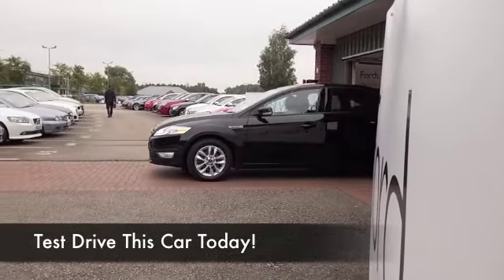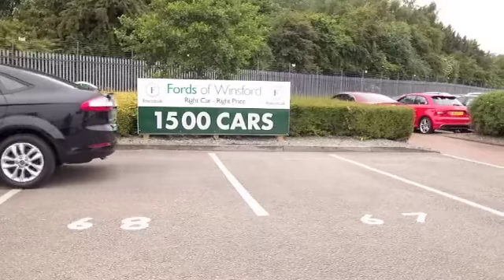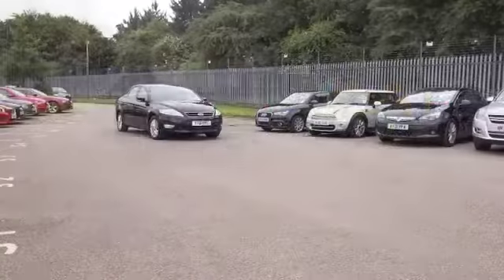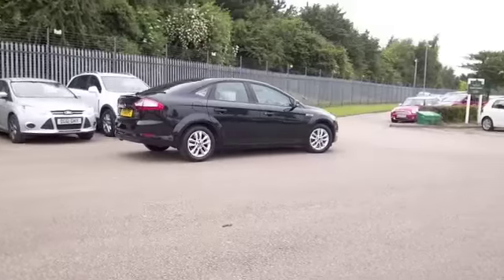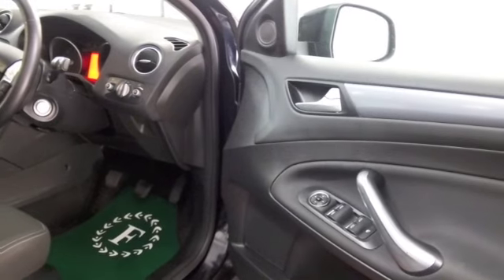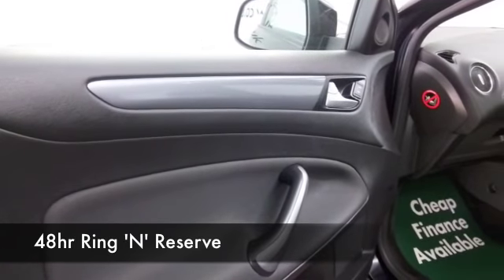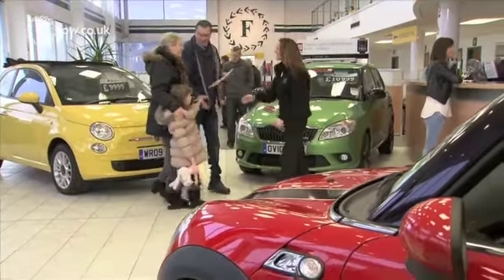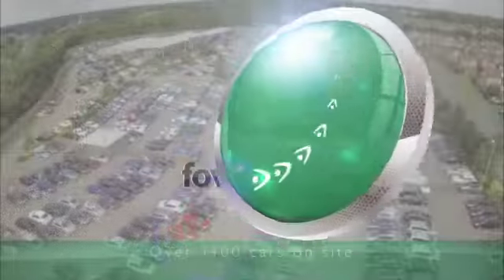FORD MONDEO DIESEL HATCHBACK (2011) 2.0 TDCI 140 ZETEC 5DR - YT61EPC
DETAILS:
First registered: 16/09/2011
Current mileage: 23200
Registration: YT61EPC
Colour: BLACK

FEATURES:
all round electric windows, remote central locking, cloth interior, all round airbags, climate control, pas, abs, alloy wheels, metallic paint, cd, traction control, parcel shelf present, hand book present, cruise contro

This used car is for sale at Fords of Winsford Car Supermarket in Cheshire, UK